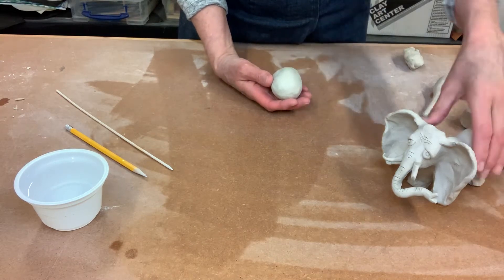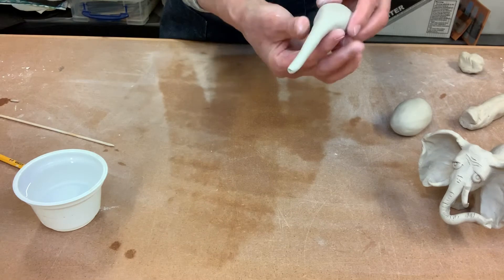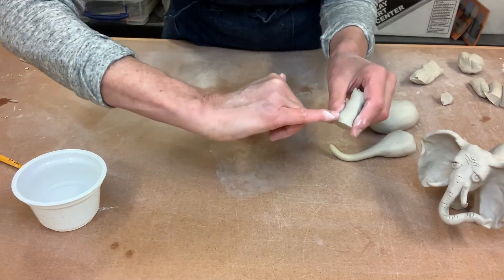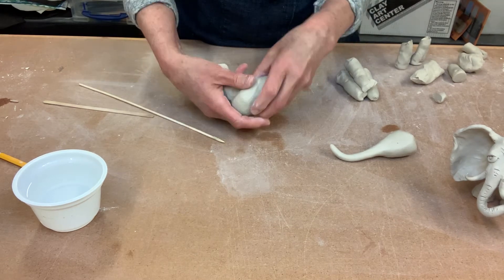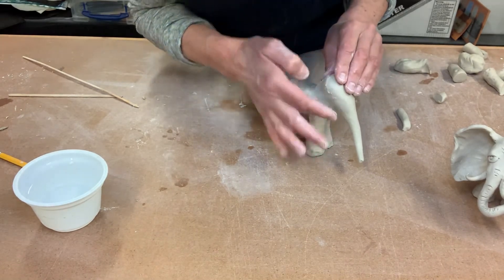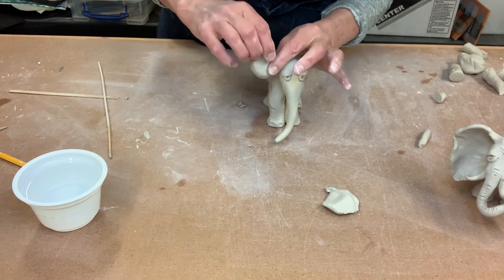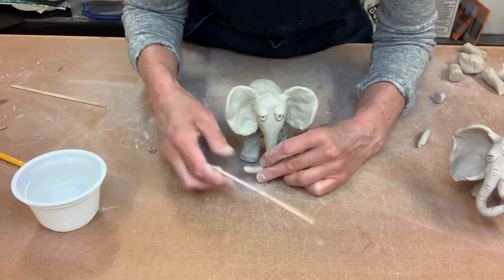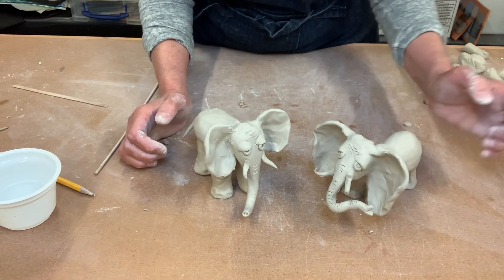Elephants!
Clay lesson for ages 6 and up. You’ll need clay, a small cup of water and a pencil or skewer. Warning: may contain bad jokes 🤣